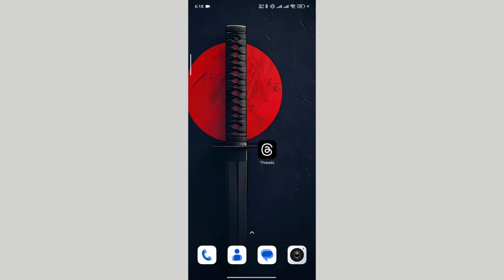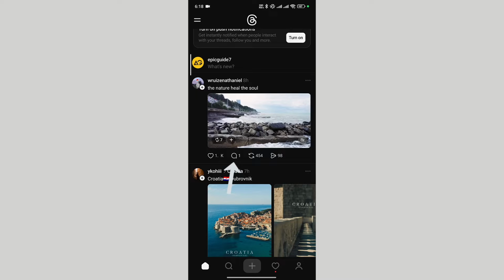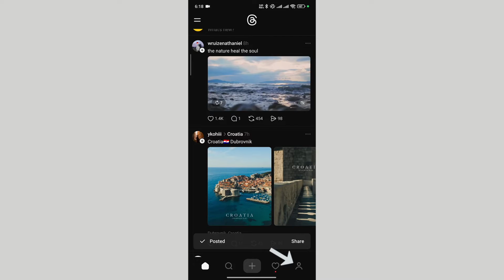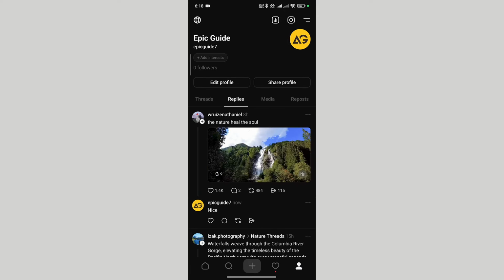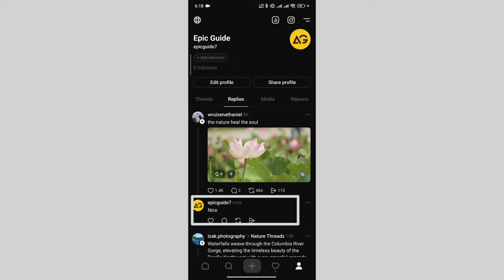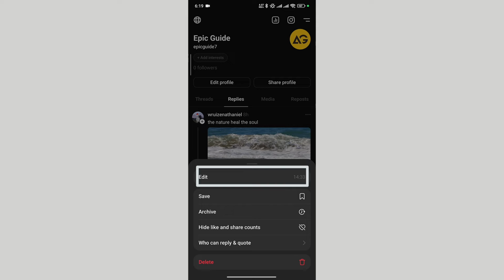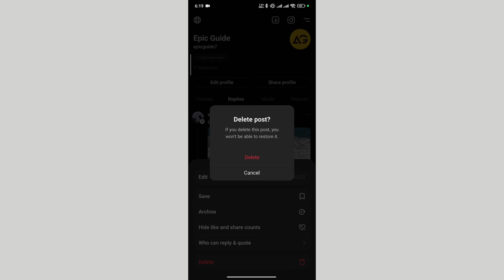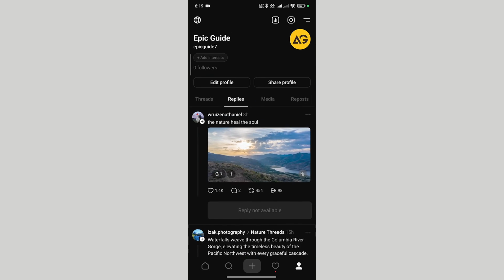How To View Replies On Threads App 2026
How To View Replies On Threads App 2025

Learn how to view replies on Threads app in 2025 with this quick & easy guide. Whether you're on iPhone or Android, this updated tutorial shows how to view your replies on Threads app, how to see replies on Threads app fast, and how to see comments and replies on Threads. Discover the easiest way to view Threads comments, manage your interactions, and navigate viewing comments on Threads app effortlessly. Perfect for anyone wanting to see replies on Threads or understand how to view replies on Threads app easily.